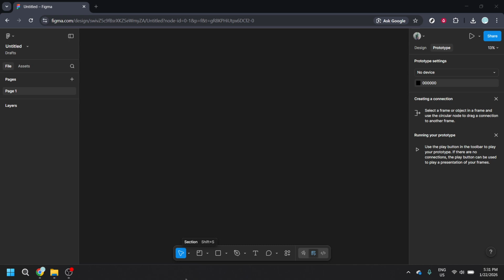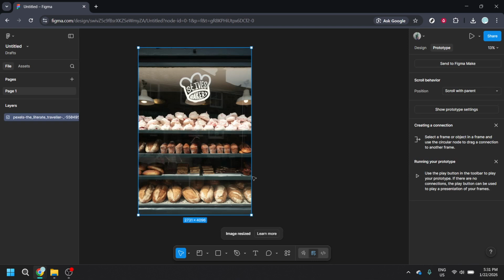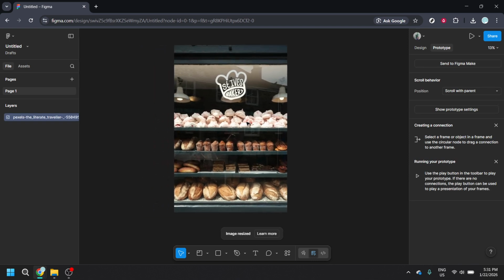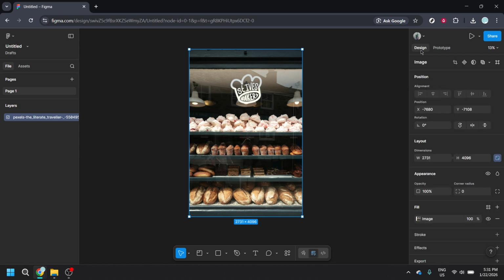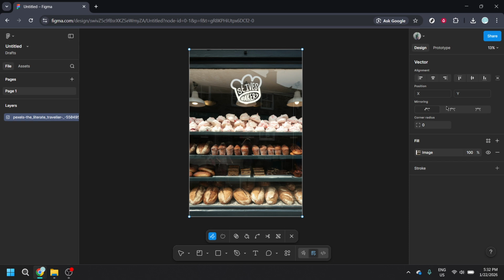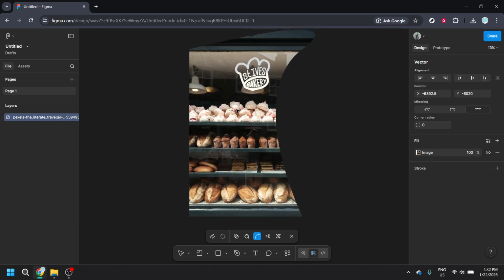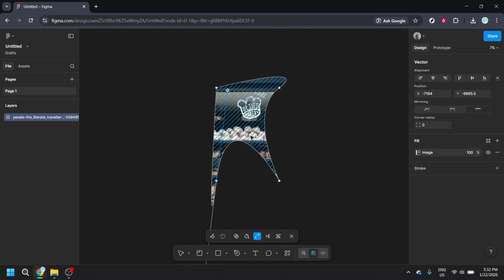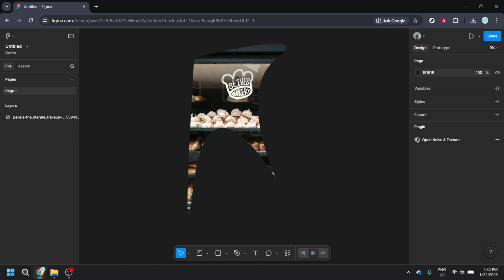How To Bend An Image In Figma (Easy Guide)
In this video, we discuss advanced image manipulation by learning how to bend image figma elements using built-in vector tools. We show you how to warp image assets to fit custom layouts and create unique curved image figma effects.

00:00 Intro
00:17 Open Figma and Prep Your Canvas
00:46 Add Your Image
01:16 Edit Object Mode
01:41 Activate and Adjust the Bend
02:21 Non-Destructive Bending and Finish